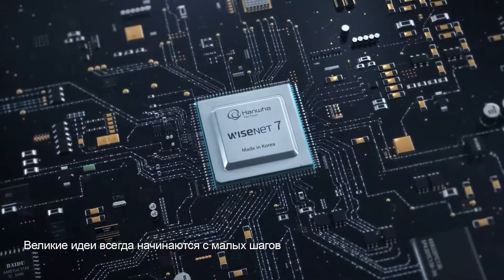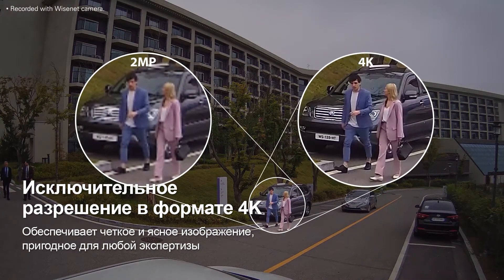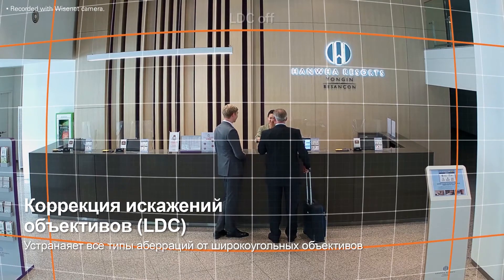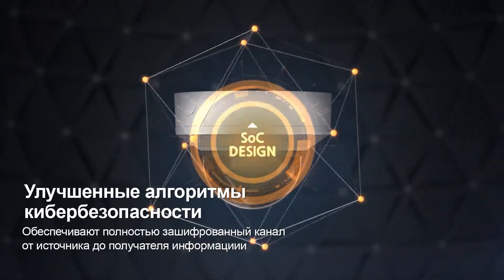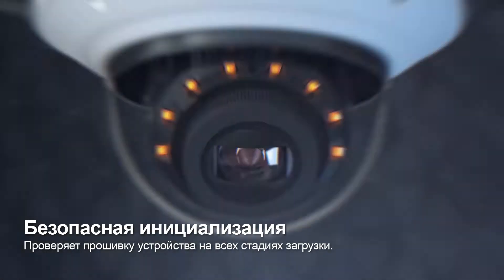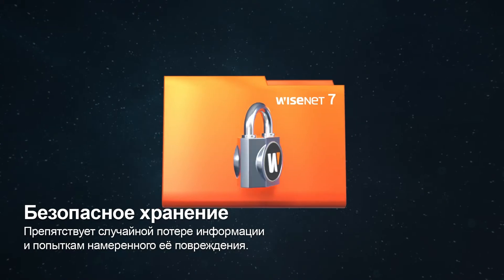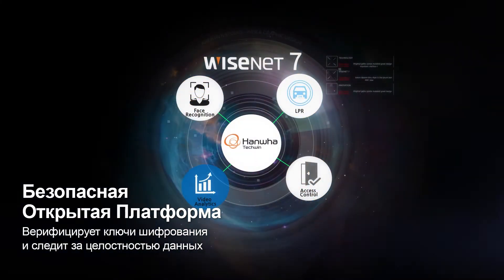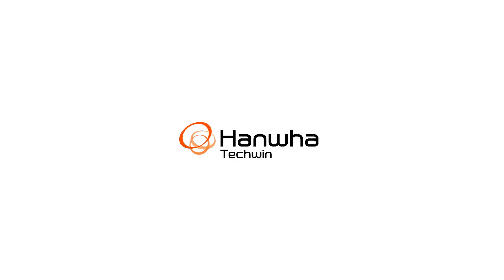Hanwha Techwin Wisenet7 promotional video_Russian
Experience Wisenet7, the future of video surveillance